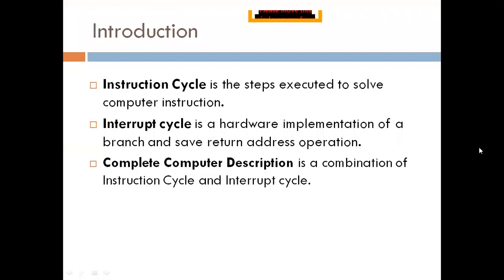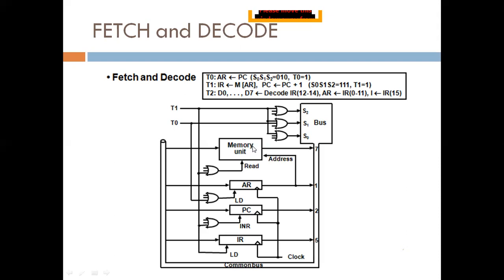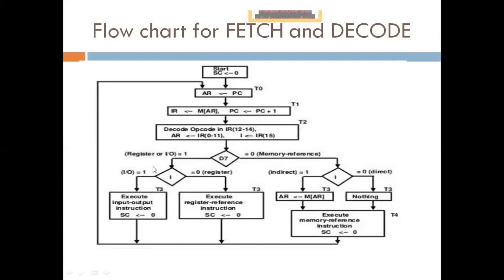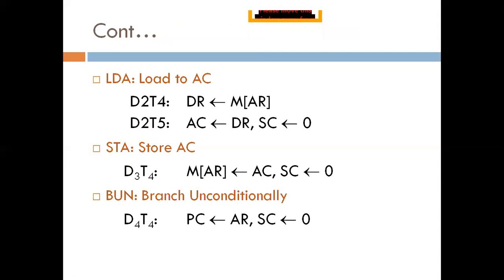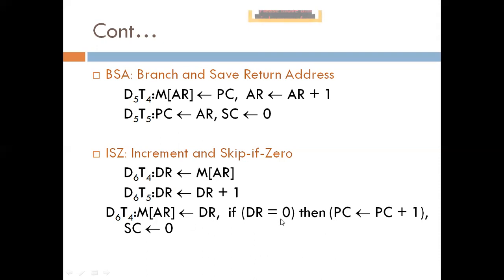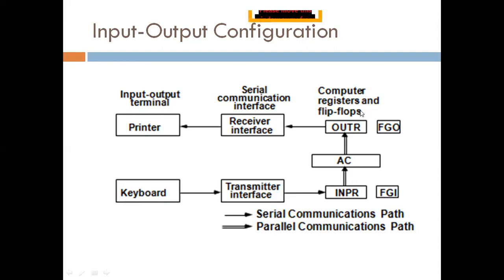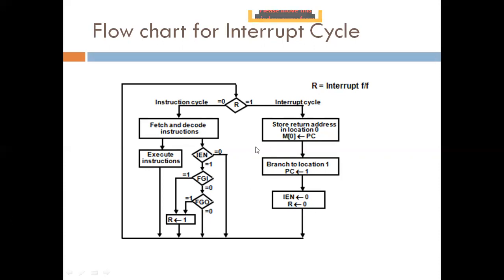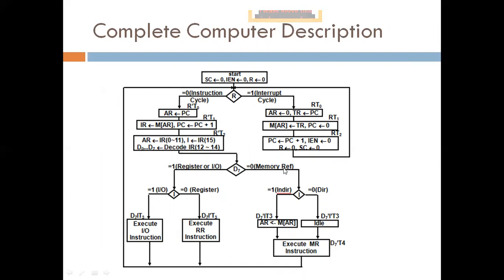Instruction Cycle | COA | 3340705 | Mrs. Mital Patel